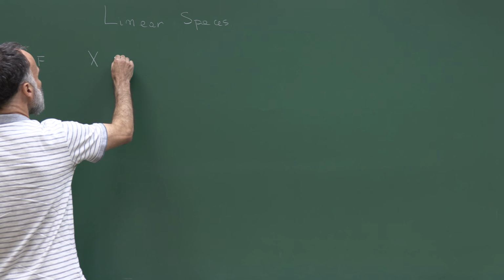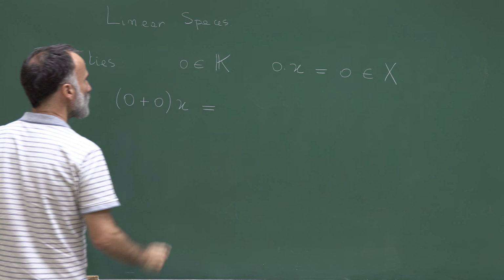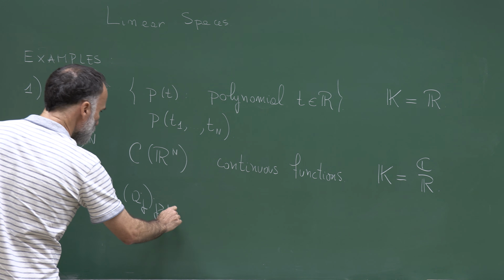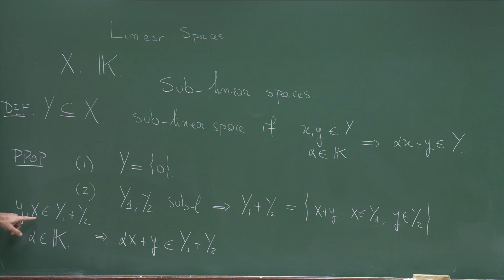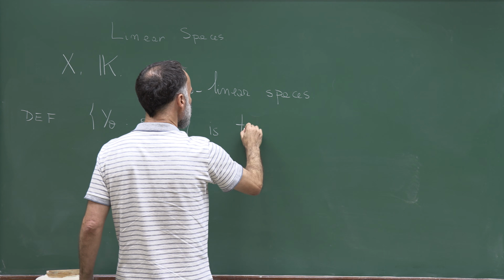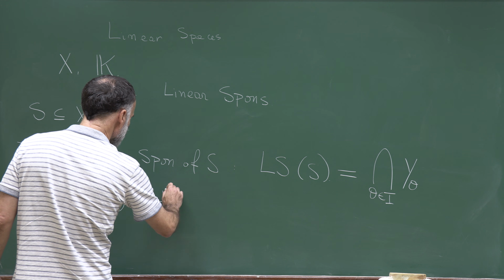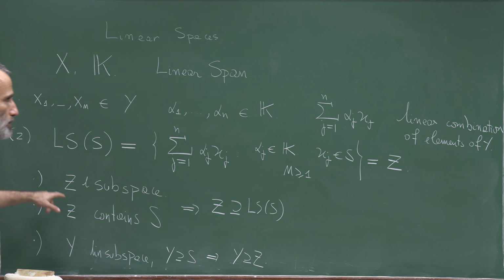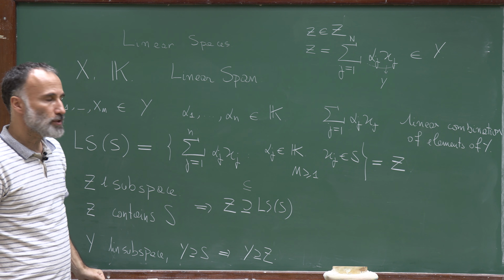Doctorate program: Functional Analysis - Lecture 1: Linear spaces: definition, examples and ...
Lecture 1:  Linear spaces: definition, examples and linear span
Claudio Landim

Mathematical Sciences.